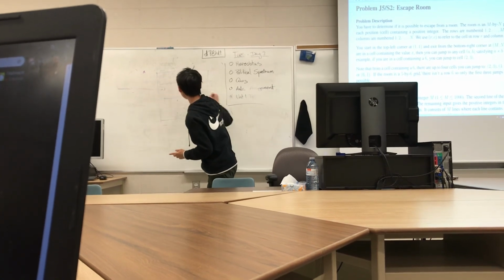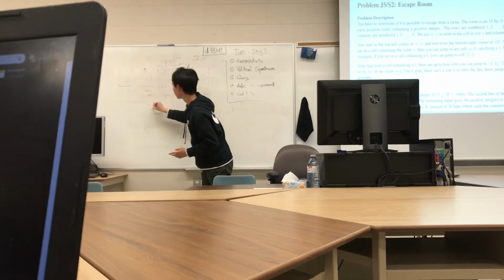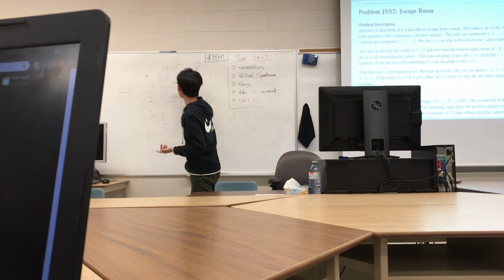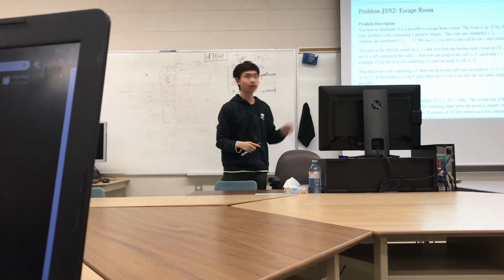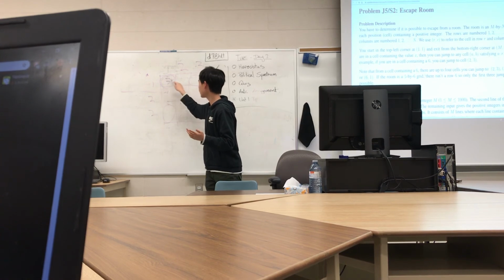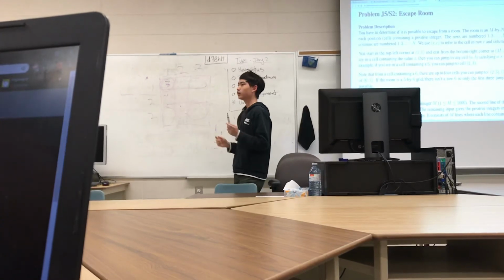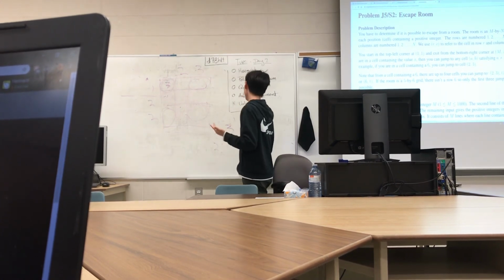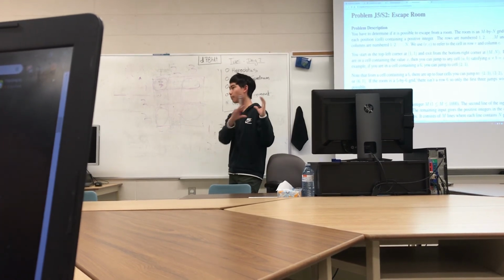Lebot teaches you that DITF is good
Pepega clap